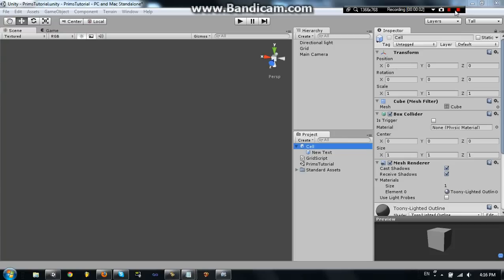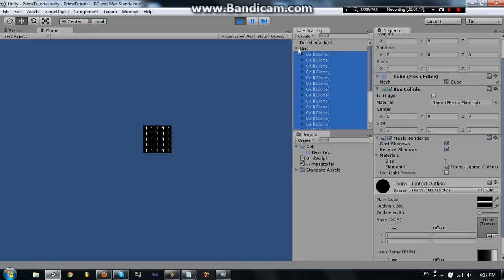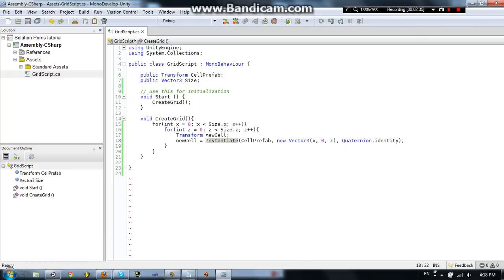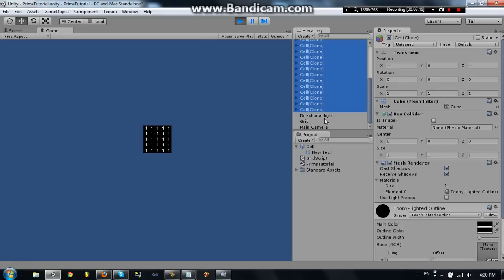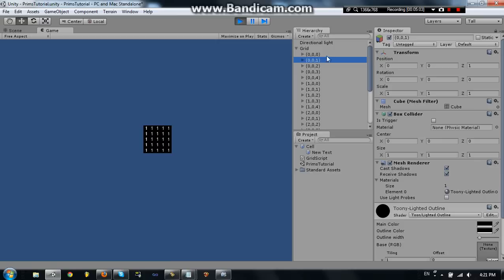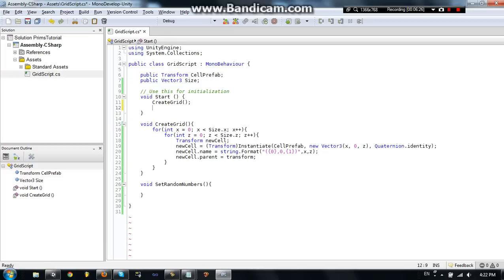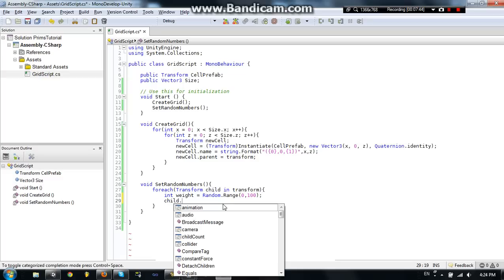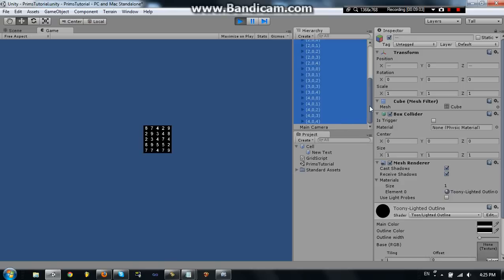[Unity3D C# Tutorial] Prim's Maze (Part 2) Customizing Each Cell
Welcome to the Prim's Maze Unity3D C# Tutorial.

Concepts:
- String.Format( )
- GetComponentInChildren

Sorry for low quality audio. :/

Requested by MrZippface